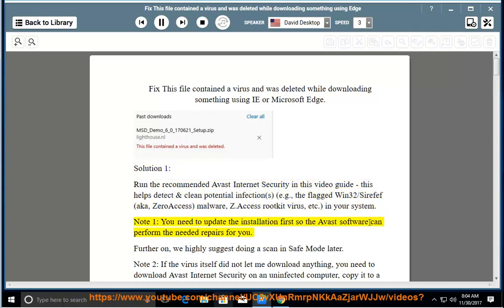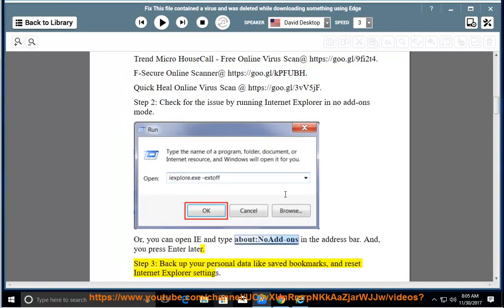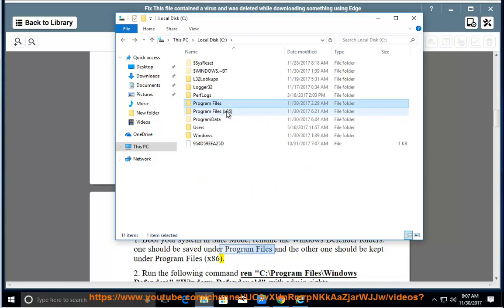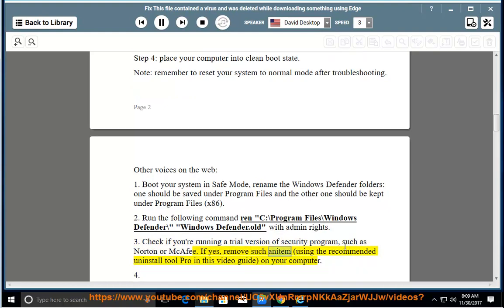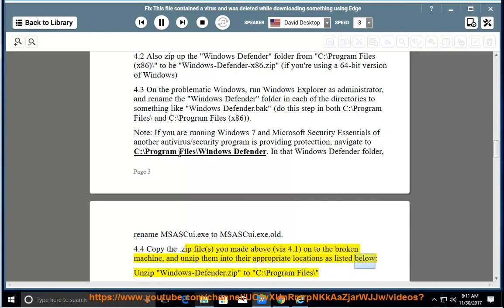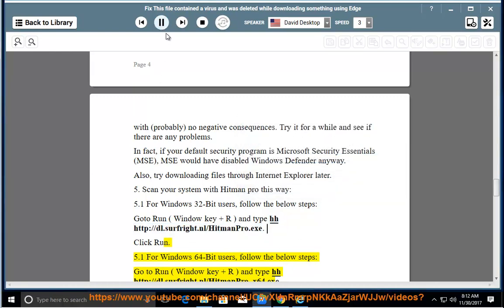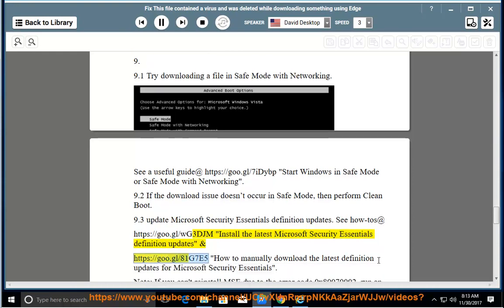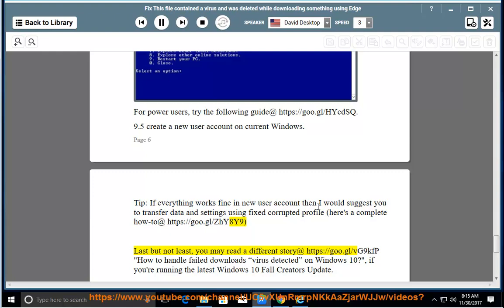Fix This file contained a virus and was deleted while downloading app via IE or Microsoft Edge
This vid helps Fix This file contained a virus and was deleted when trying to download exe type file with Internet Explorer or Microsoft Edge.

Run Avast Internet Security@ to clean potential malware in your system.

Run the following best uninstall tool@ to thoroughly remove any pre-installed /expired antivirus software. Learn more?